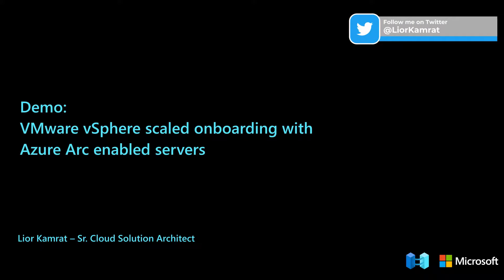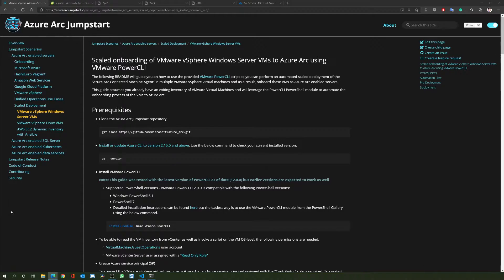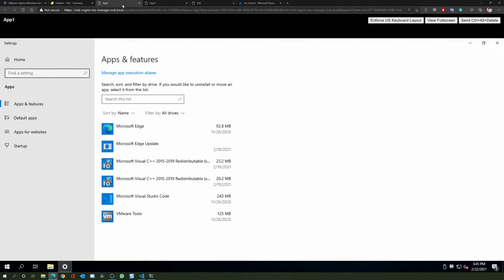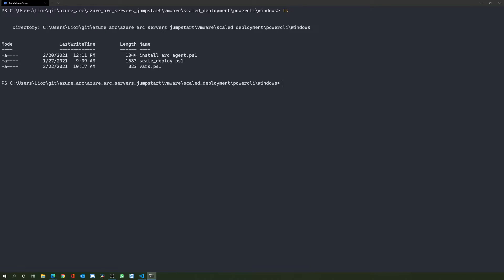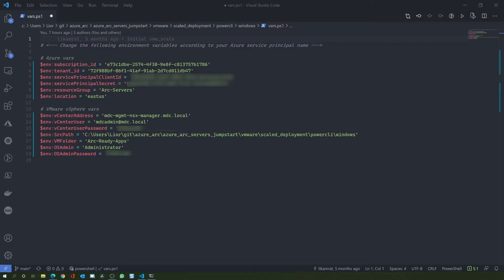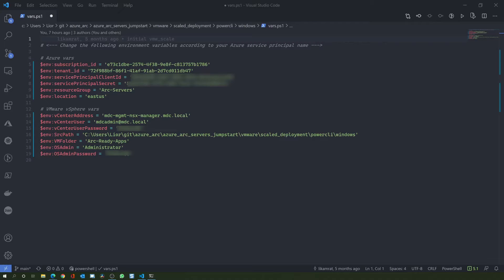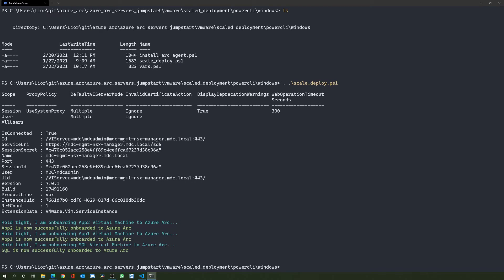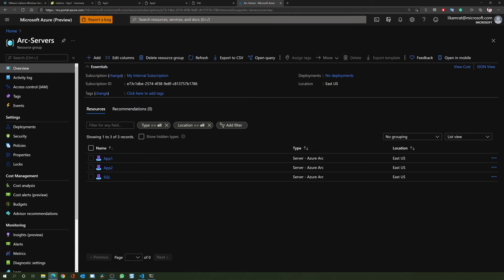VMware vSphere scaled onboarding with Azure Arc enabled servers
In this demo, we will show how to onboard multiple VMware vSphere Windows VM as an Azure Arc enabled server in an automated fashion.